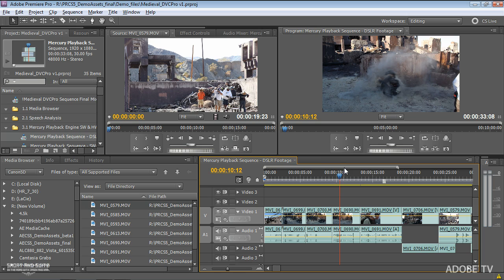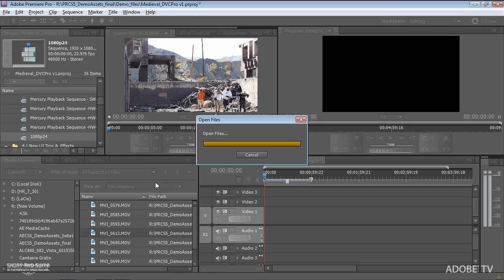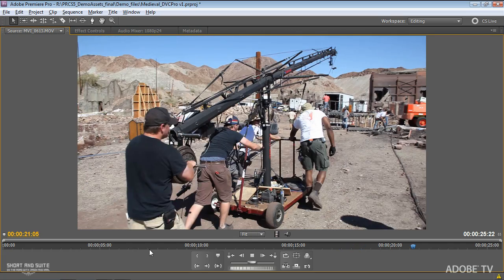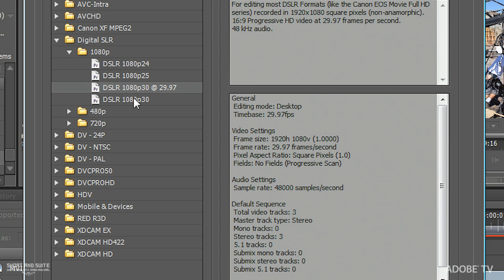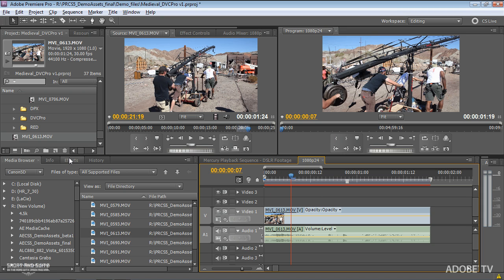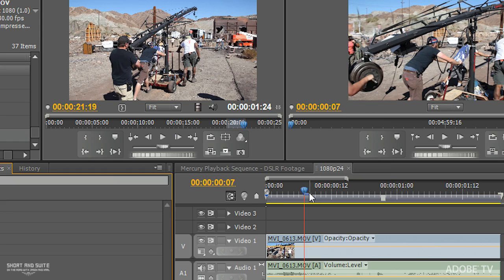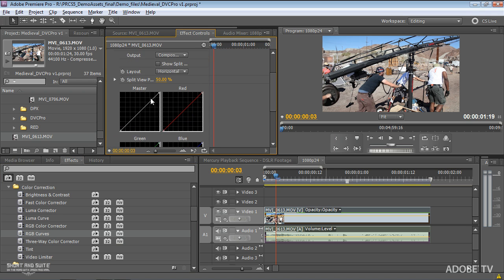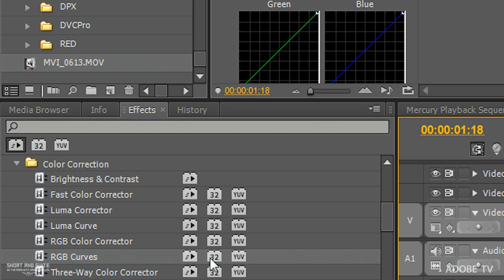HD Digital SLR footage in Premiere Pro CS5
- In this episode of Short and Suite, Karl Soule shows new features in Premiere Pro CS5 that are designed to make working with high definition footage shot with a DSLR easy and efficient.